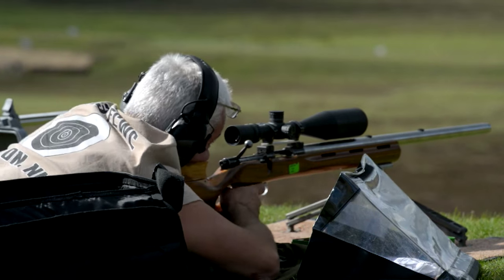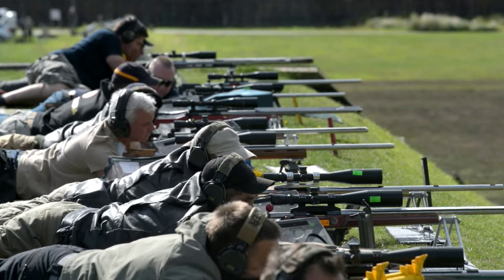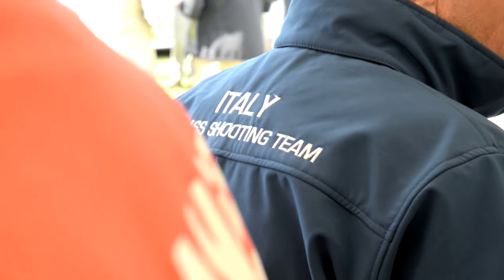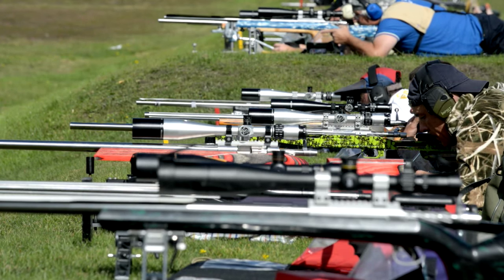F-Class targetshooting at Bisley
It is the F-Class European championships. That's target shooting where you are allowed to use your riflescope - and any one can do it.  Find out more about the sport here.

This is the same but we corrected a spelling error